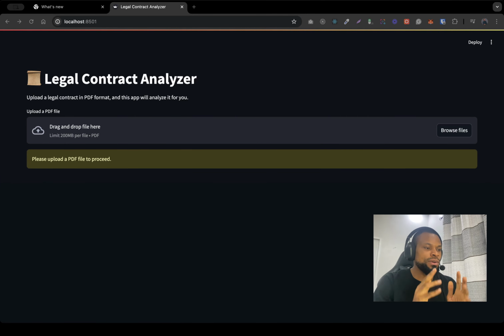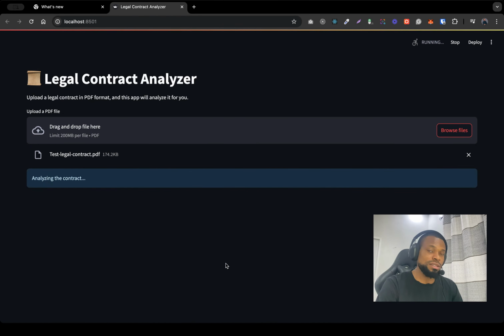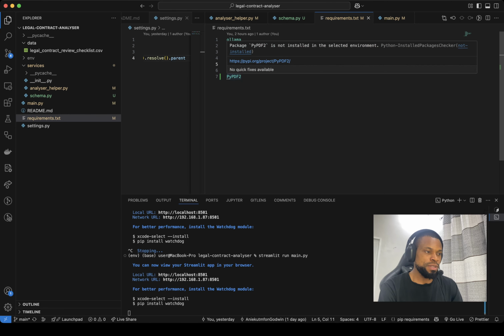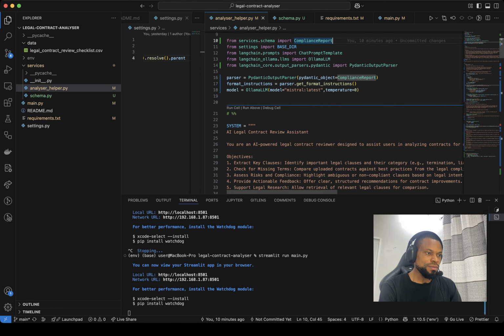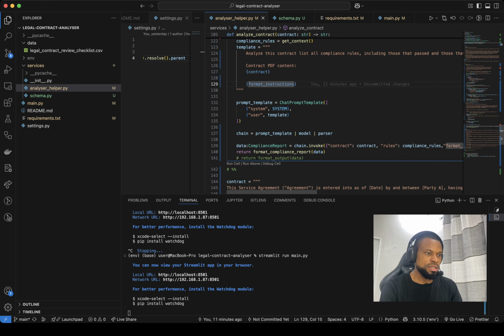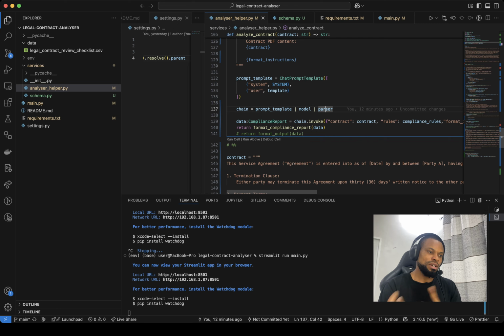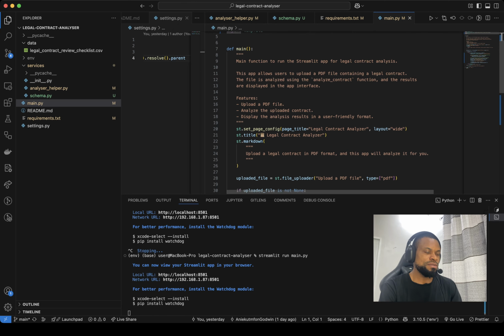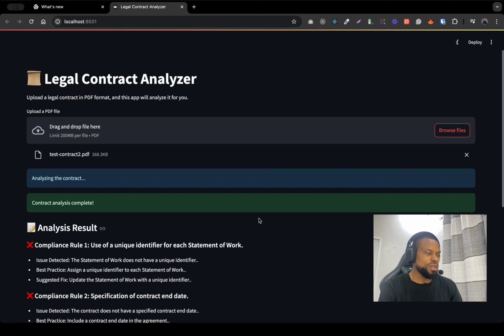📜 AI-Powered Contract Review – Cutting Legal Work in Half ⚖️🚀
Law firms and businesses handle countless contracts, each requiring careful compliance review. Traditional methods are slow and costly, but AI can automate up to 90% of the repetitive work.

💡 Here’s how I built an AI-powered contract review system using LangChain and Ollama:
✅ A structured knowledge base stores compliance rules and best practices.
✅ LangChain retrieves relevant legal precedents for analysis.
✅ Ollama processes contracts, detects risks, and flags missing clauses.

📌 How it works:
1️⃣ Upload a contract (PDF, DOC).
2️⃣ The AI extracts key clauses and checks for missing terms.
3️⃣ Compares against compliance rules to highlight risks.
4️⃣ Generates a detailed risk assessment report in minutes.

💰 Why this matters:
✔ Law firms save hours per contract, reducing legal costs.
✔ Startups & businesses avoid signing risky agreements.
✔ AI catches missing clauses that humans might overlook.

🚀 Would you trust AI to review contracts? Let’s discuss!